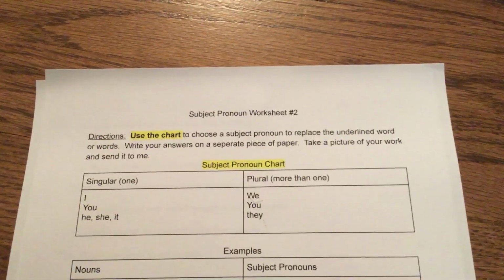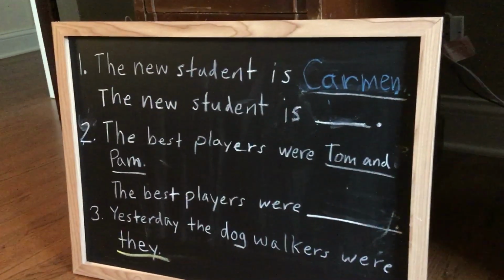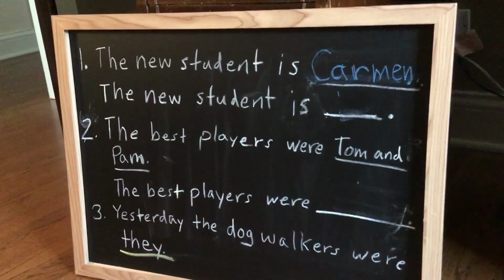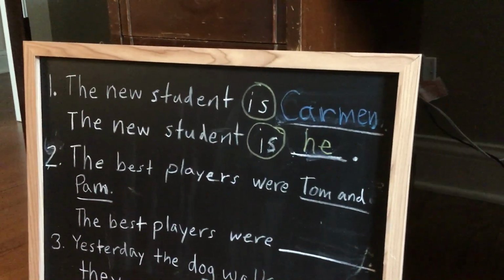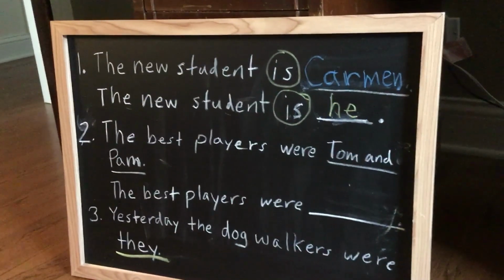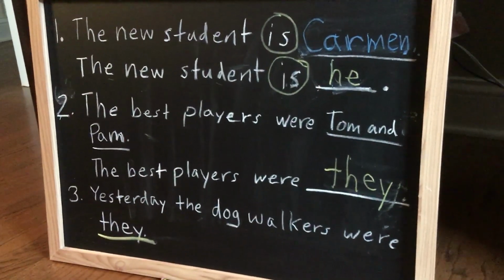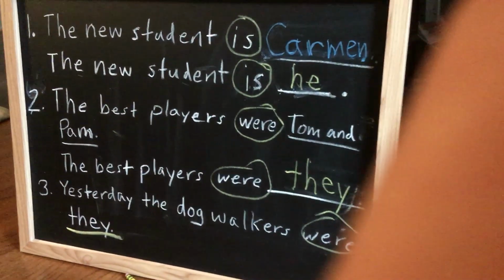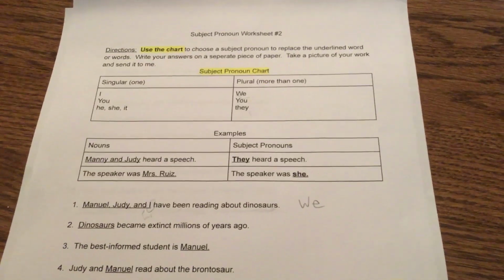Subject pronouns day 2